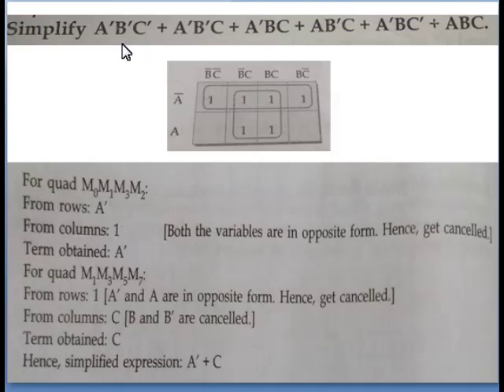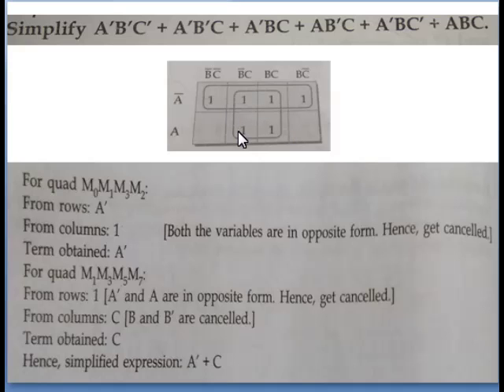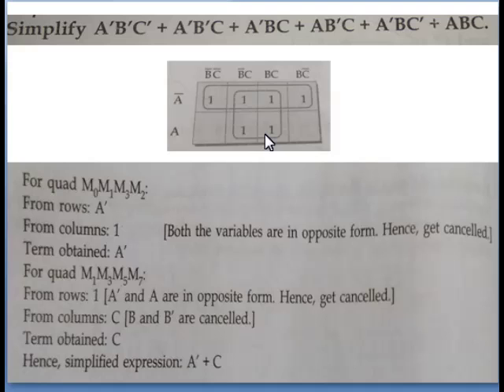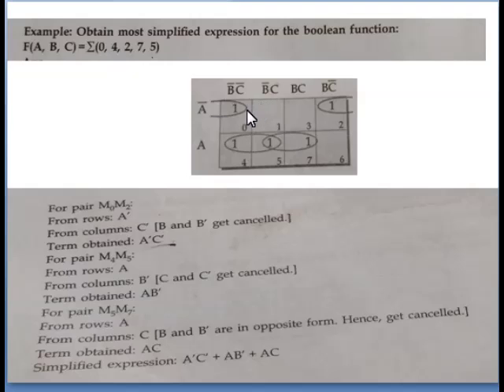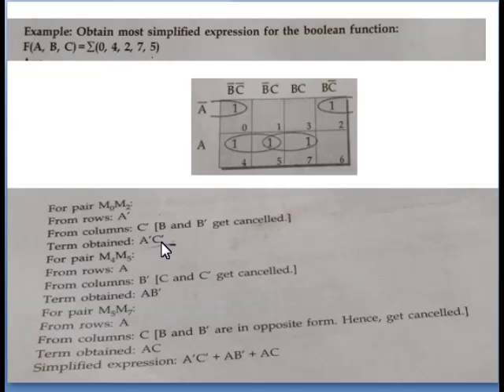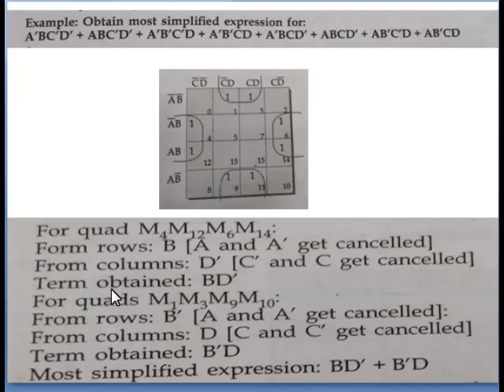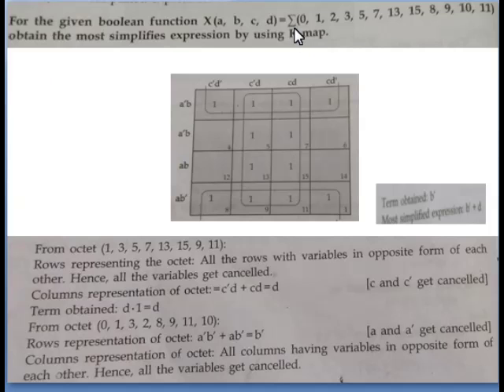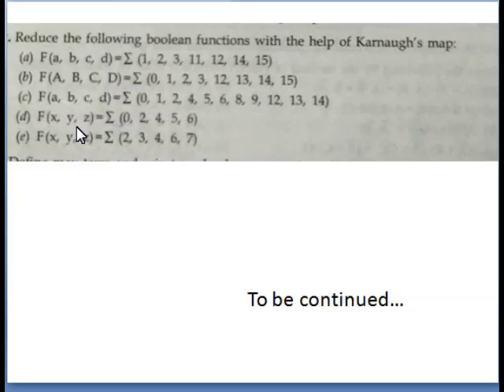Class 12 Subject - computer Lesson - 3 Topic - karnaugh's map Part -3 By Roselin ma'am